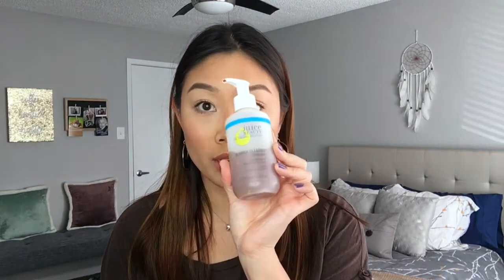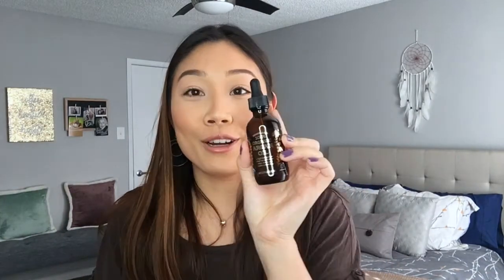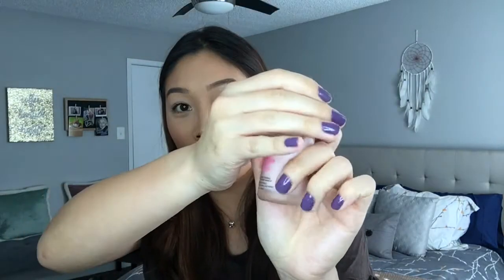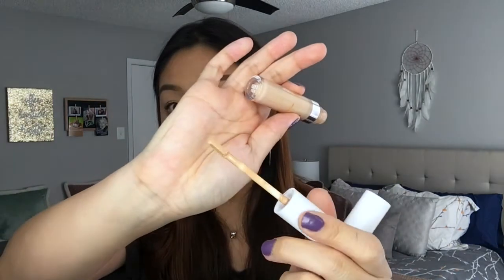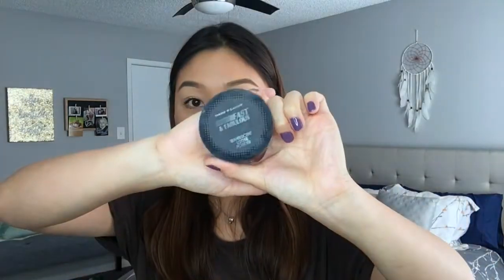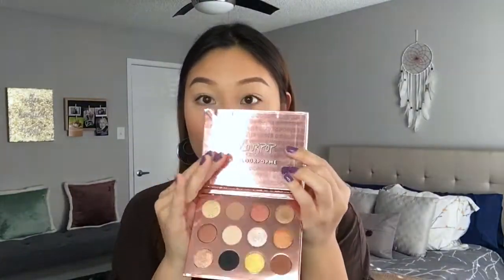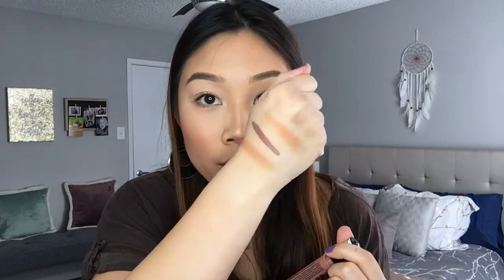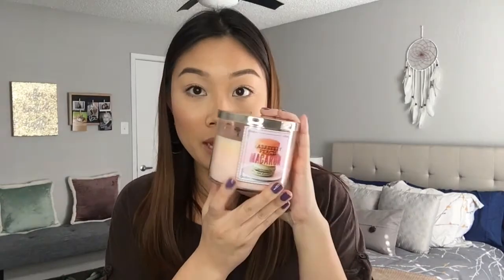Current Favorite (Beauty) Products | Ashley Wong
Thank you so much for just being here.  XOXO

PRODUCTS MENTIONED:

Juice Beauty Blemish Cleaning Cleanser
Formula 10.0.6 One Smooth Operator Face Scrub
Mario Badescu Facial Spray ~ Aloe, Cucumber & Lavender
Trader Joe’s 100% Organic Argan Oil
e.l.f. Eye Refresh
Pure ’n Gentle Makeup Remover Wipes
Touch In Sol No Poreblem Primer
Too Faced Peach Perfect Foundation ~ Sand
Colourpop No Filter Concealer ~ Light 20 & Med 30
CoverFX Perfect Pressed Setting Powder ~ Medium
Hard Candy Fast and Fabulous Translucent Loose Powder
Alexis Ren x Colourpop Face Duo ~ Topaz
Kiko Milano Flawless Fusion Bronzer ~ 06 Sienna
Burt’s Bees Blush ~ Bare Peach
Milani Baked Blush ~ Luminoso
Tarte Skin Twinkle Highlighting Palette ~ Volume I
J.Cat Beauty You Glow Girl Baked Highlighter ~ Crystal Sand
Colourpop Eyeshadow Palette ~ I Think I Love You
Tarte Tarteist Lash PaintMascara
NYX Tinted Brow Mascara ~ Espresso
NYX Liquid Suede ~ Sandstorm
Bare Minerals GenNude Lipstick ~ Strip
Dose of Colors DesixKaty Lipstick ~ More Creamer Please
Bath & Body Works Candles ~ Fresh Balsam, Raspberry Peach Macaron, Hot Cocoa and Cream